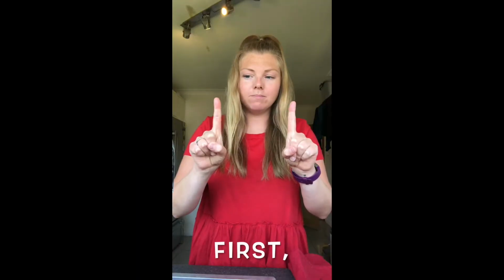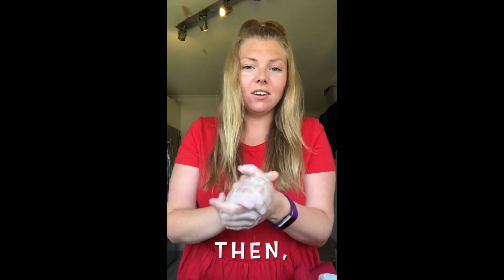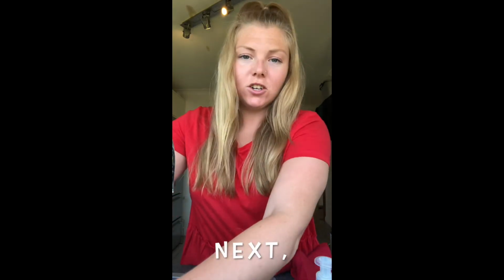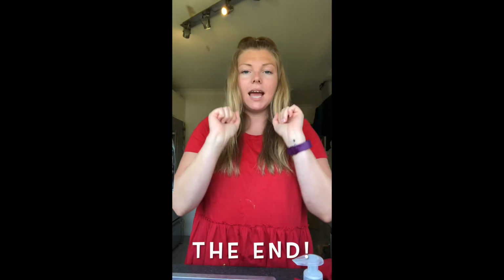How to...wash you hands!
Here’s a video writing a how to!